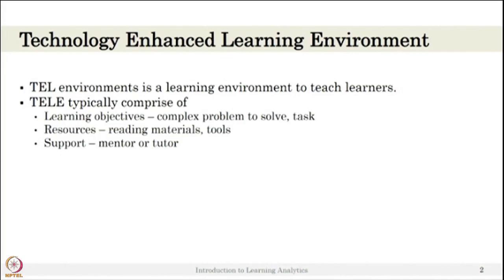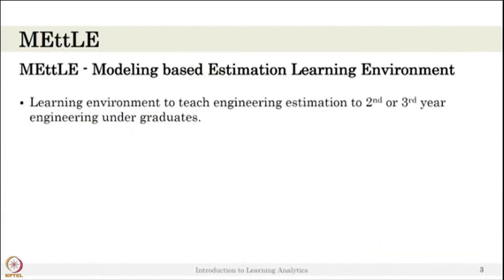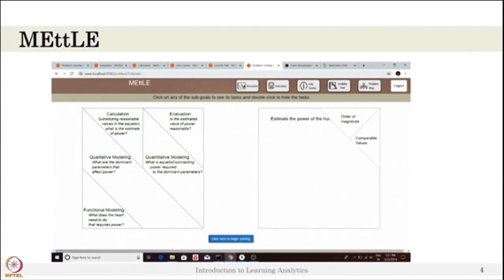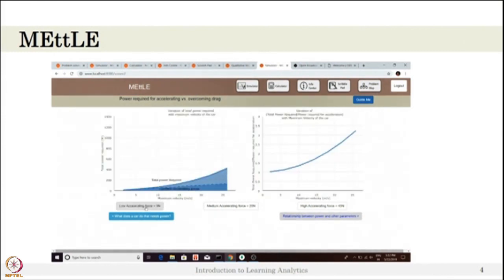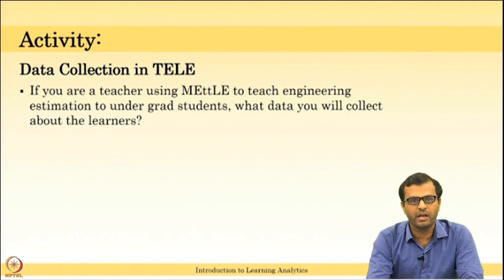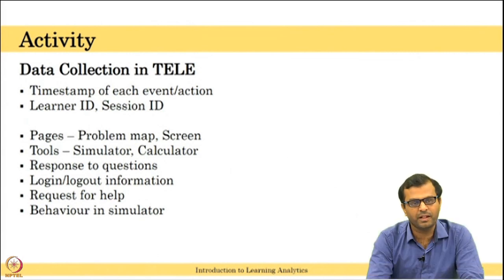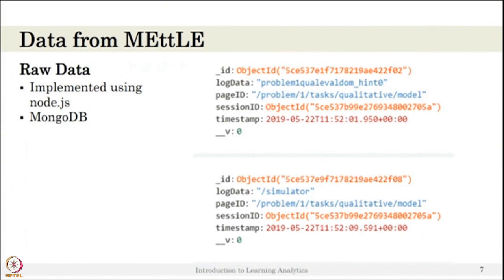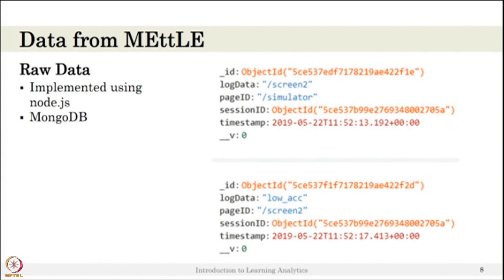Lecture 7 : Data collection in TELE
Data collection in TELE